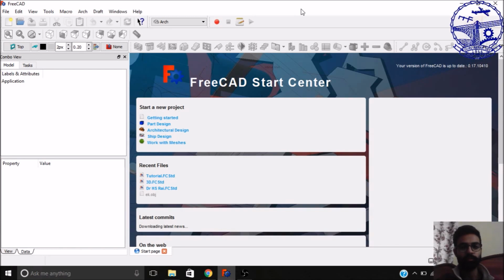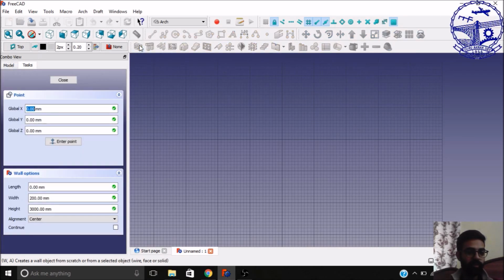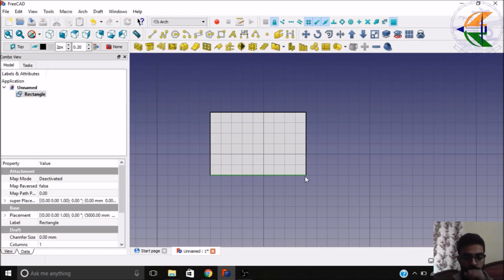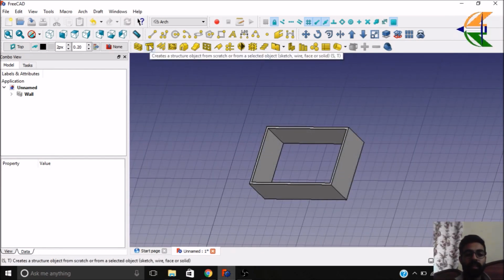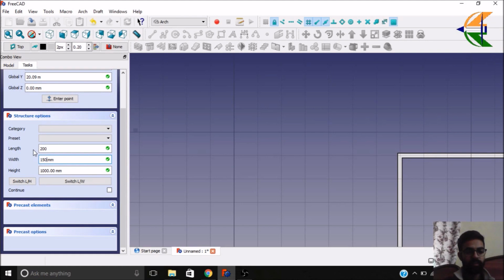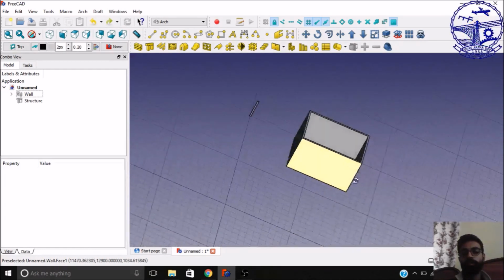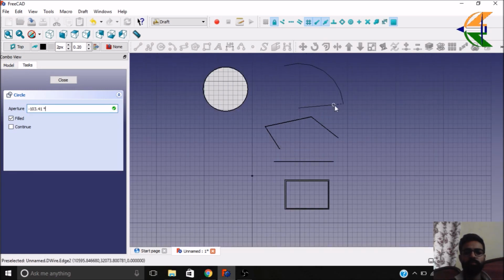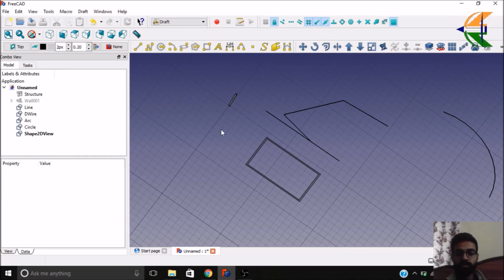3. FreeCAD Beginners Tutorial: Introduction to Arch & Draft Workbench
FreeCAD tutorial for beginners where you will get an overview of the Arch & Draft workbench.